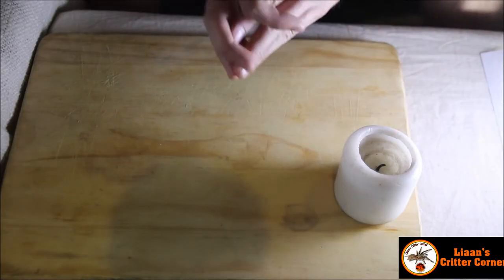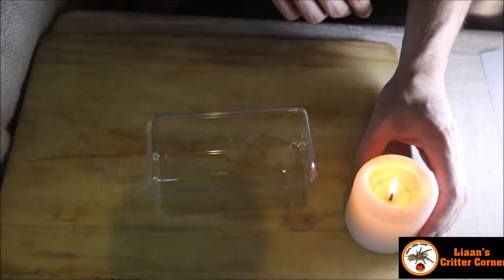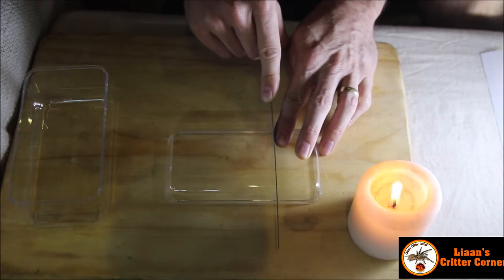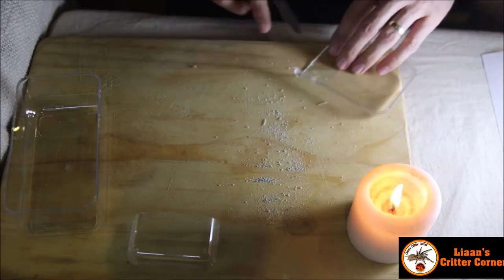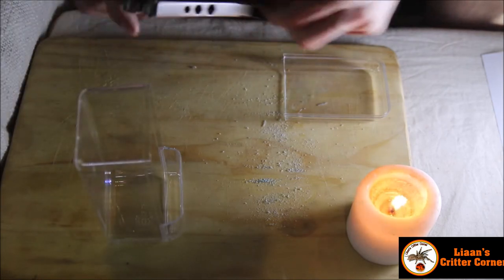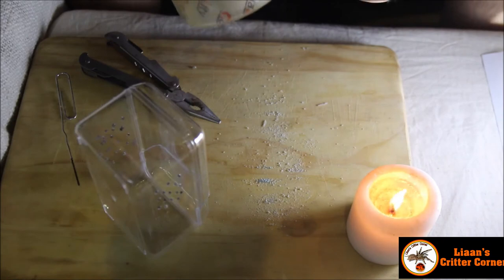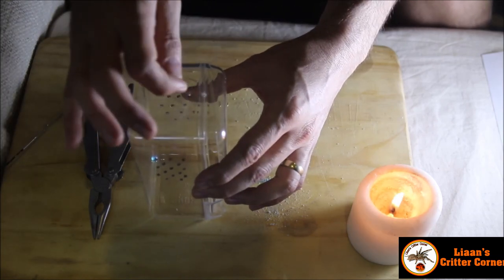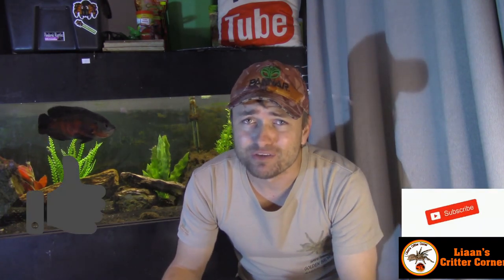DIY Arborial Tarantula sling enclosure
I just want to give a massive thank you to Petko from The Dark Den for the idea and inspiration for my D.I.Y. project.